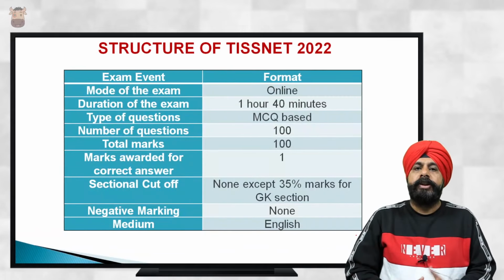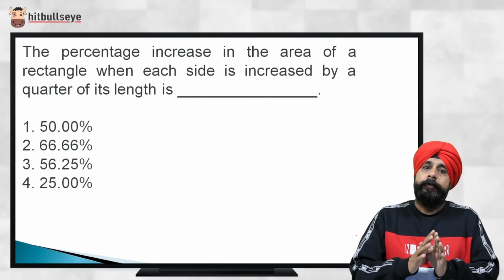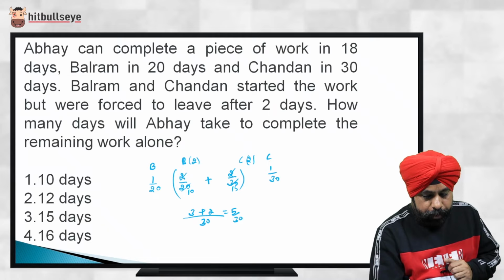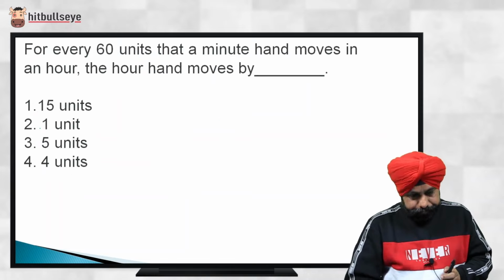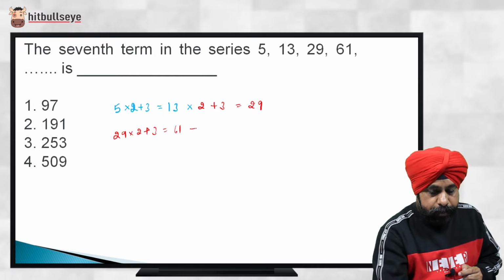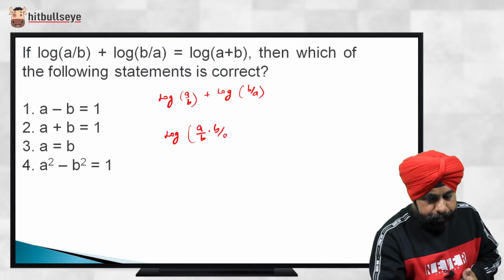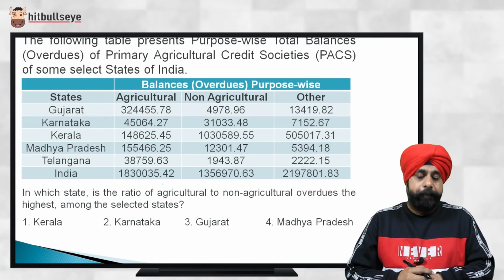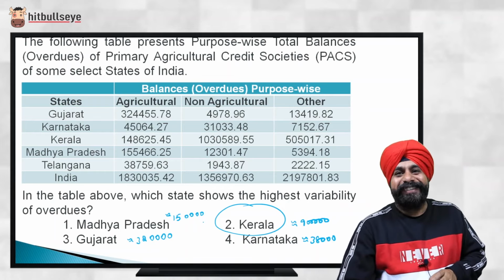TISSNET Quant Preparation | Important Questions for TISSNET 2022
In this video, we will be discussing the TISSNET Quant Preparation Strategy and some important questions for TISSNET 2022, with Harinder Singh. he is a quant expert with 20+ years of experience in teaching Quant & DILR.

Happy preparations,
Team Hitbullseye :)

TISSNET Quant Preparation | TISSNET Math Preparation | TISSNET 2022 |